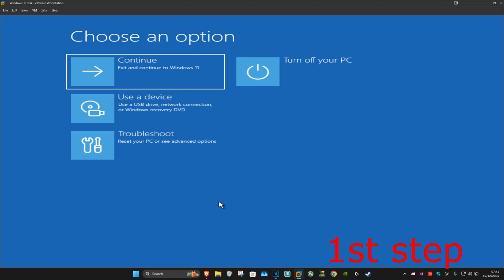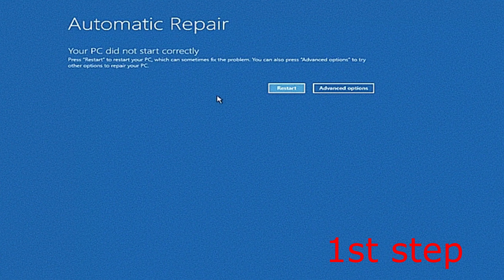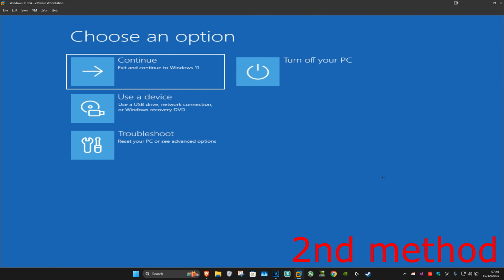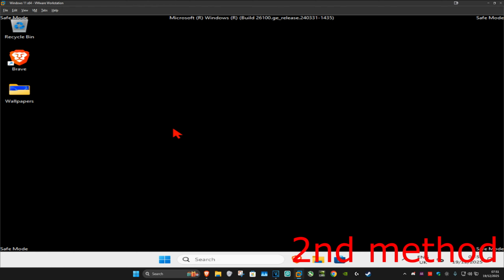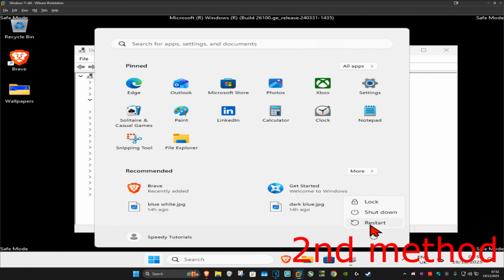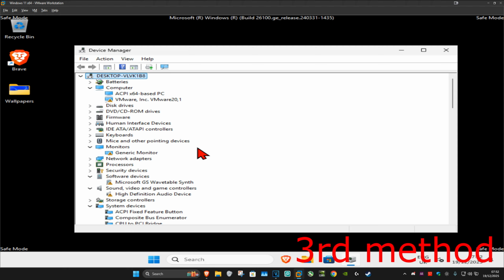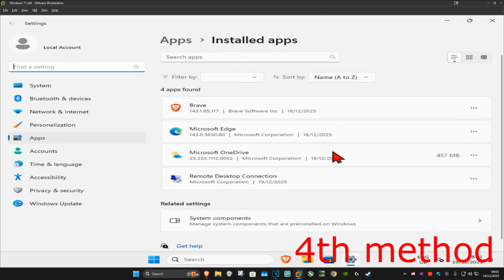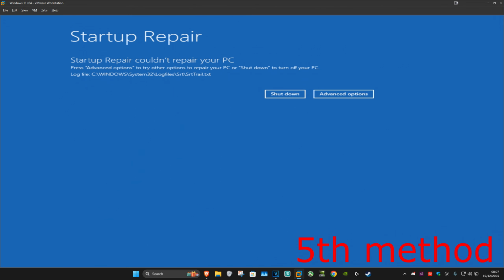How To Fix DRIVER CORRUPTED EXPOOL Blue Screen Error in Windows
In this tutorial, I’ll show you how to fix the DRIVER CORRUPTED EXPOOL error in Windows. This BSOD (Blue Screen of Death) error usually occurs due to faulty or incompatible drivers, and it can prevent Windows from running normally. Following this guide will help you identify the problematic driver and resolve the error safely.